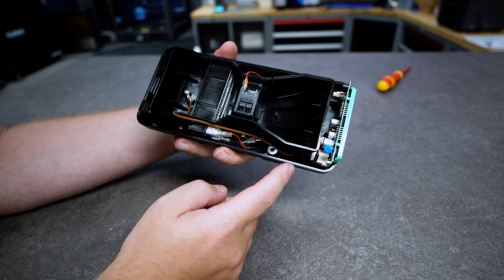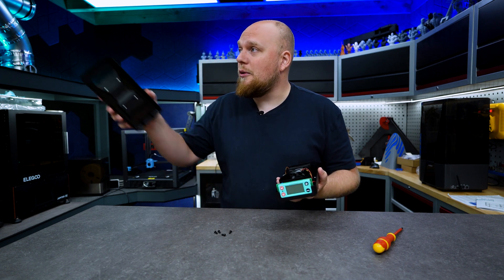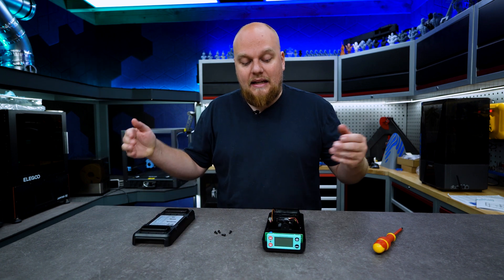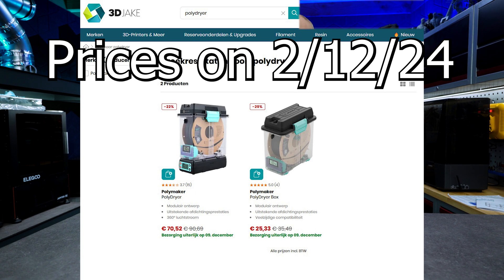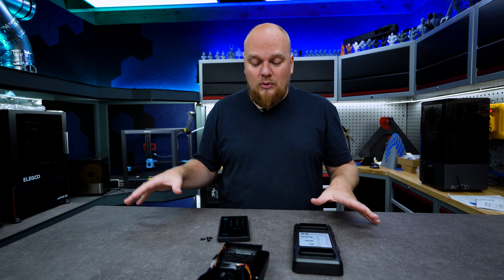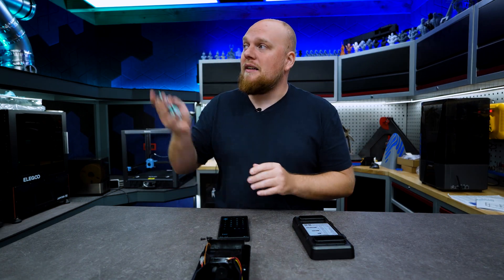Long term review of the Polymaker Polydryer and why i think it's THE best filament dryer to date.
Is this THE drying solution to have? Let's find out!

Timeline:
0:00 Intro
0:26 packaging
0:35 how air tight are these boxes?
1:47 how does it work?
4:05 what i don't like
5:25 wall mounting
8:10 did they stay dry
9:00 what's inside
12:10 pricing and final opinion